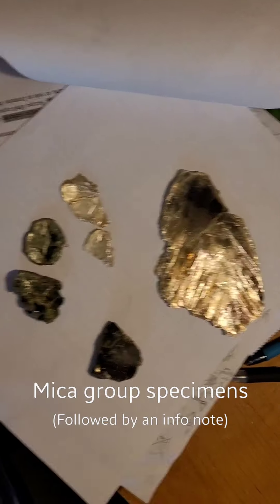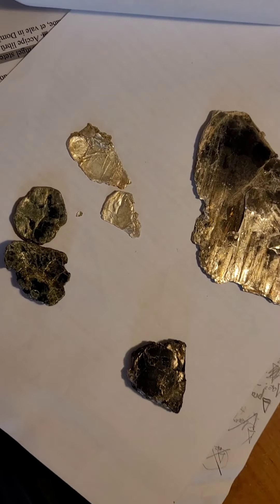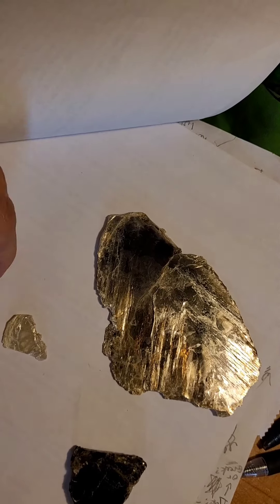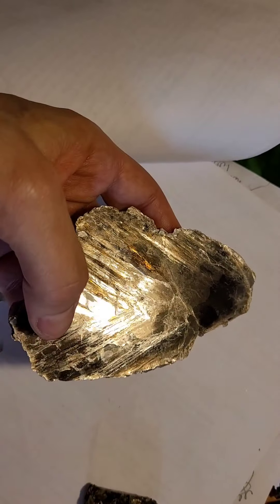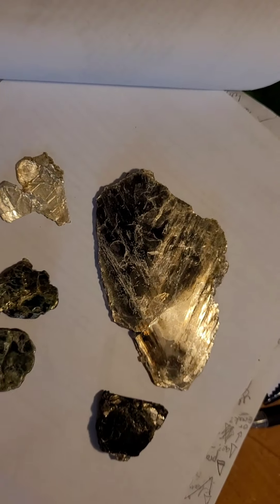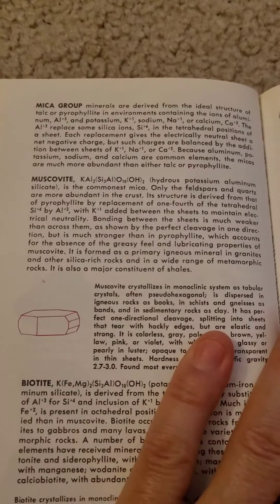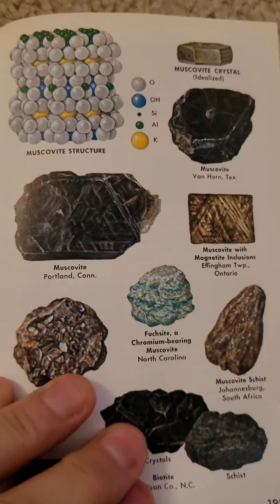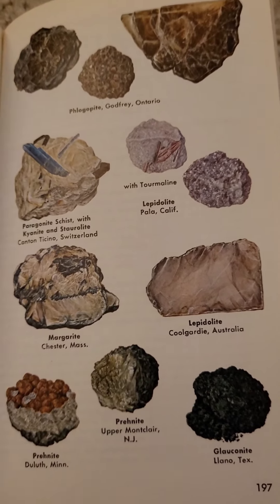Mica minerals from Baltimore, MD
Four different minerals in the mica group that you can find (among other types) in the Baltimore area, or up and down the whole East Coast in the US.

First part shows the four types, and the second part gives some general info on the mica group. All of them are made up of thin, flexible layers, like pages of a book. So that is why mica is said to come in "books."

Mica is one of the three minerals that compose granite.

If you find a piece, be sure to hold it up to the light to see if there is anything interesting inside!